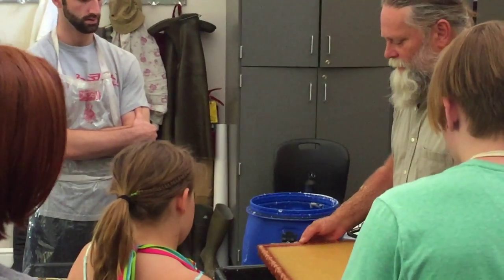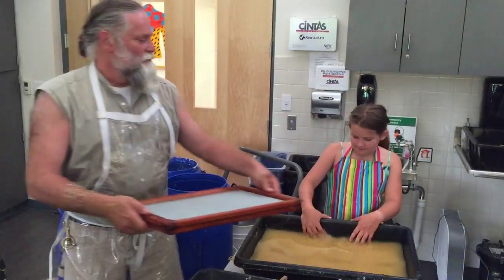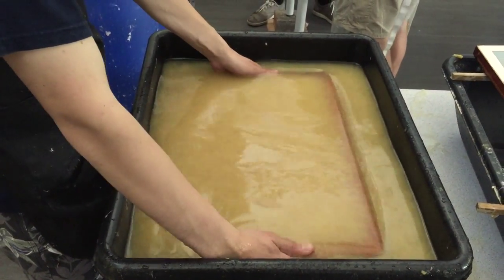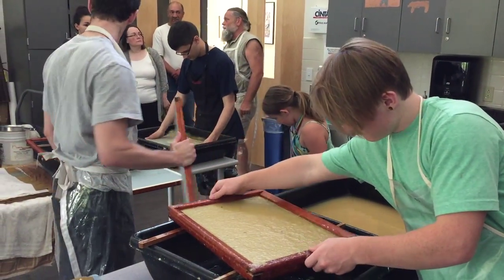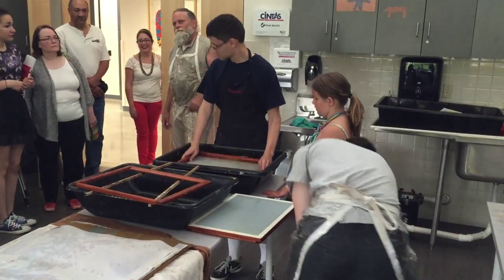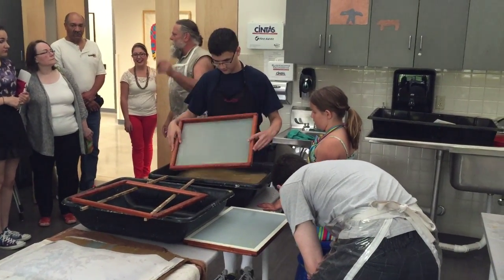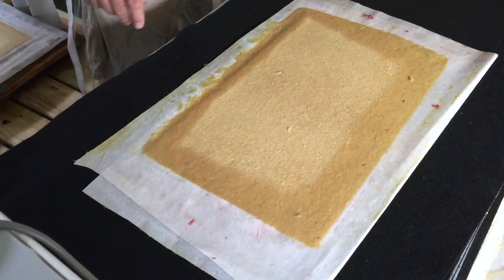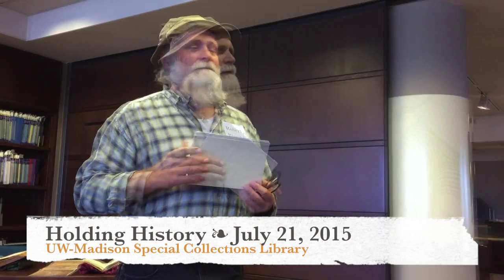Holding History Presents: Hand & Paper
Student Curators in UW-Madison's Holding History Program and Papermaker Robert Possehl collaborate to "show the hands" in handmade paper and to create a unique gift for participants of the July 21st Holding History Kickoff Event.

Filmed and Edited by Joshua Calhoun
Still Images by Rick Marolt